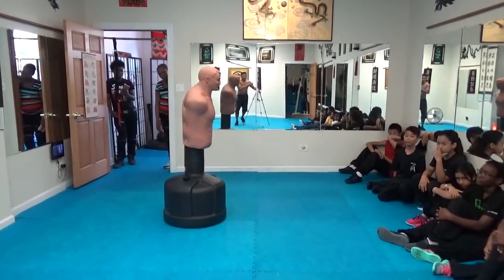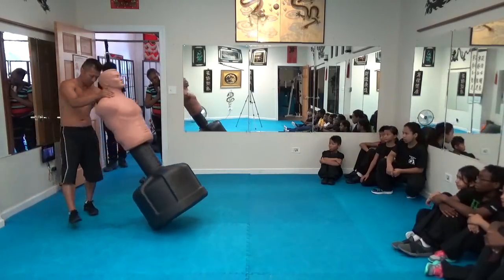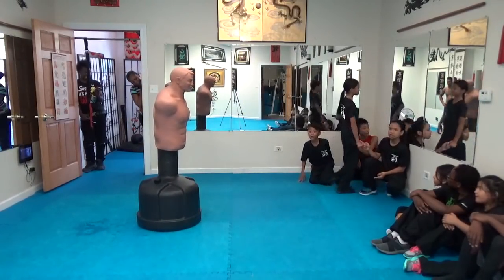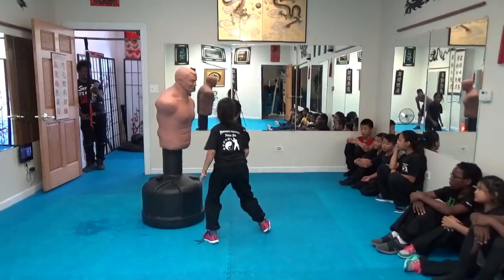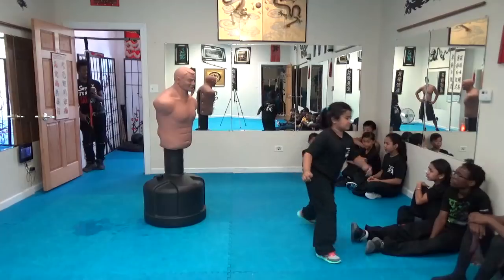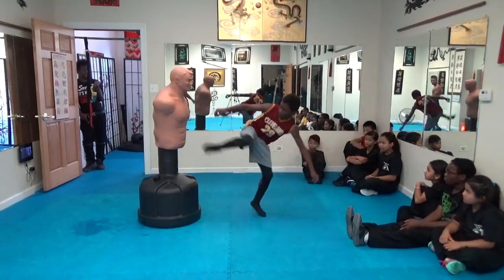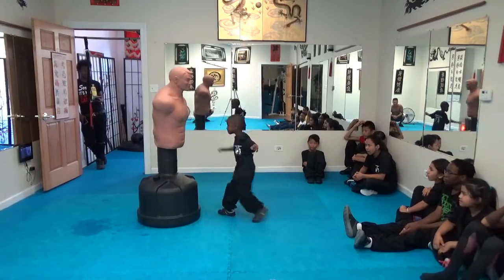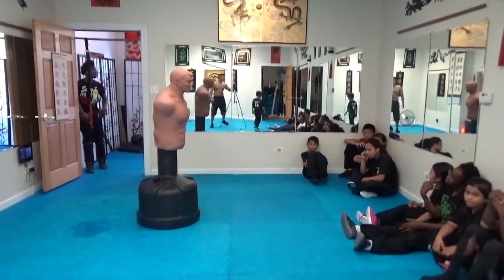Kung Fu Kids - Can You Knock Over Bob With a Side Kick?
Freddie's Modern Kung Fu Recommended Products

Freddie's Modern Kung Fu T-Shirt

Bob Dummy XL

The Unbreakable Board

Buddy Lee Jump Rope

Split Stretcher

Kung Fu Pants

Wooden Dummy

Tao Te Ching

Osho Zen Tarot

Tao of Jeet Kune Do

Resistance Bands

The Rack Workout Station